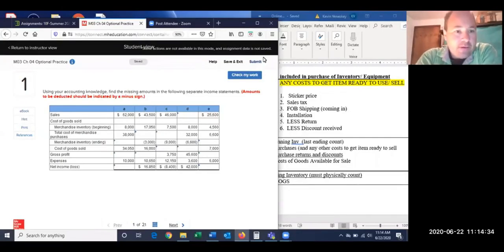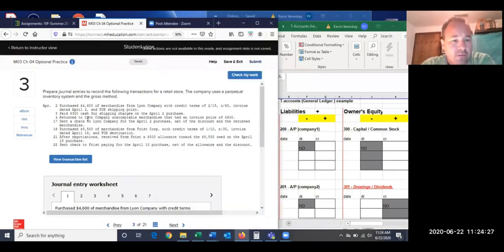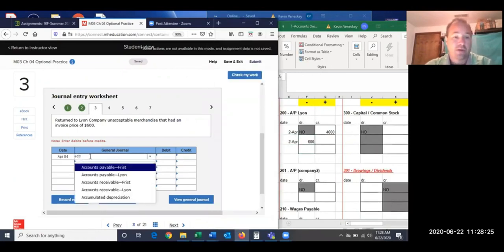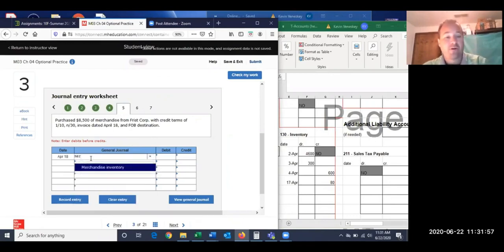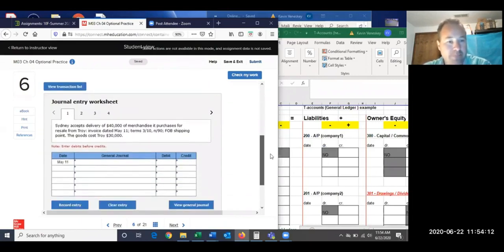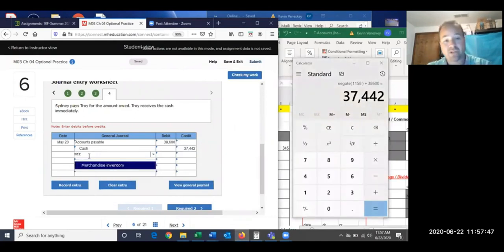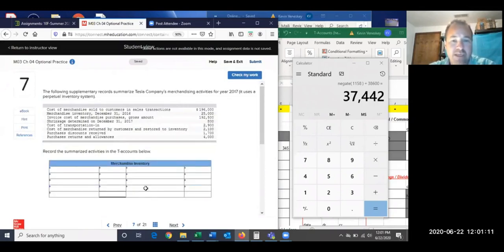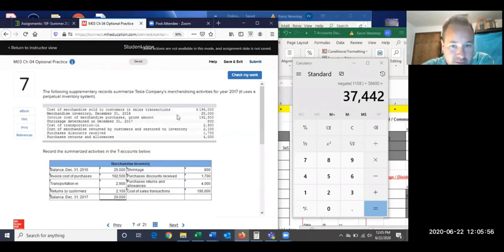Acct 101 Connect COGS